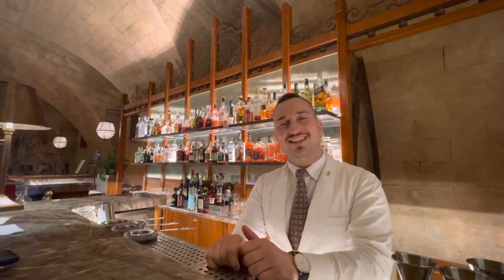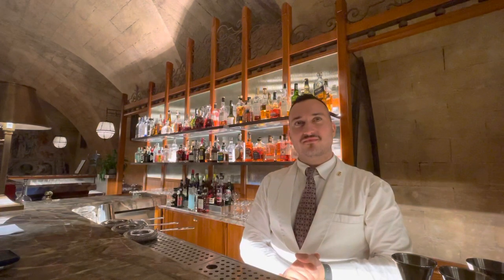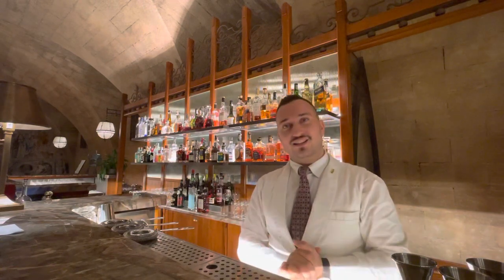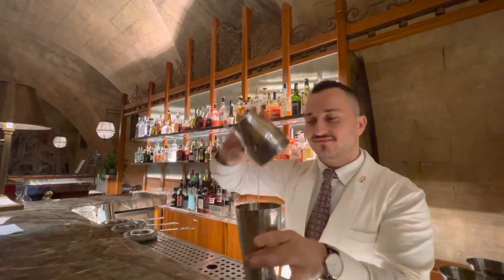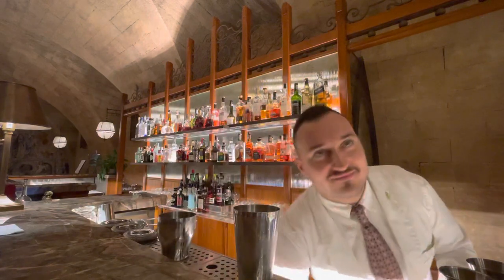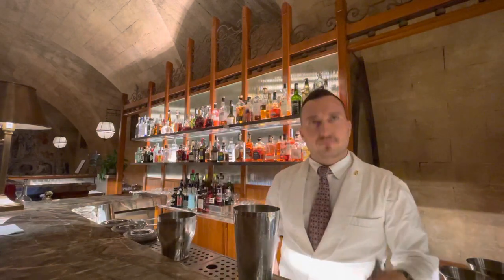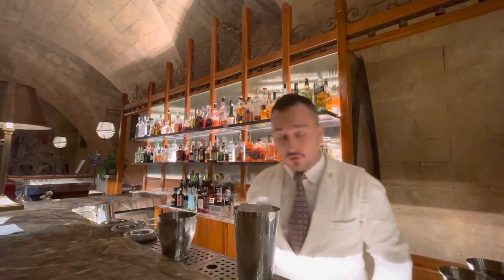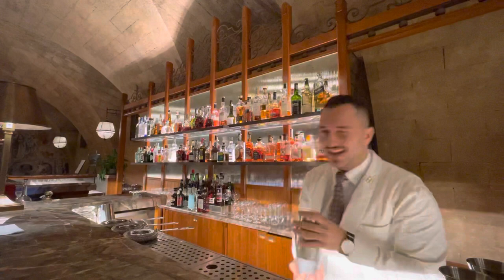Cocktail Making “Stelle” at Villa Igiea, a Rocco Forte Hotel in Palermo, Sicily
Watch bartender Nicola make a classic Sicilian cocktail